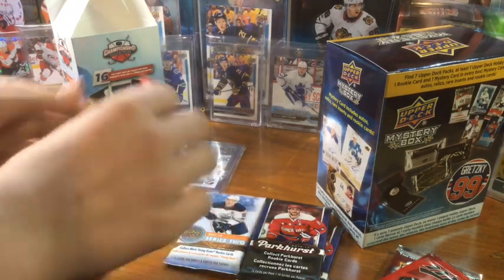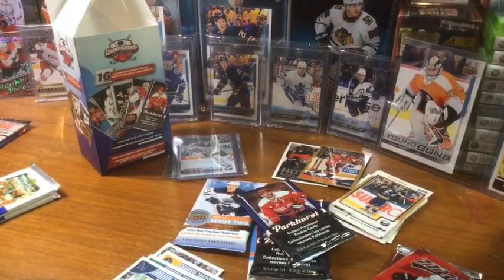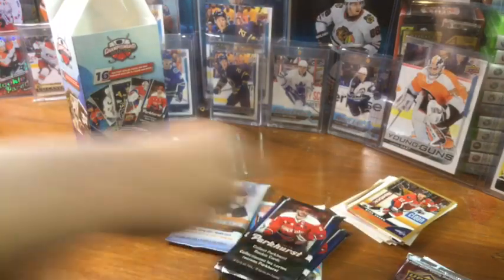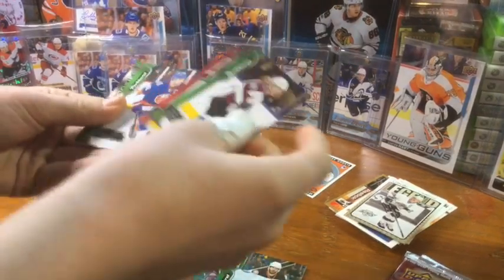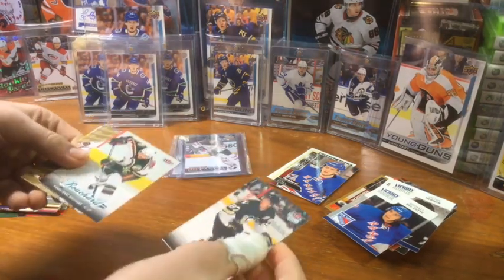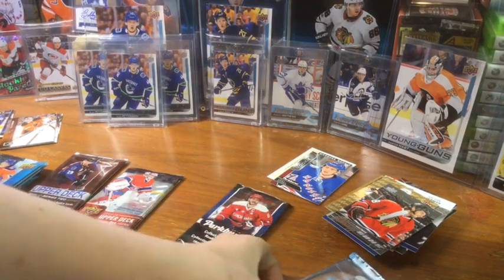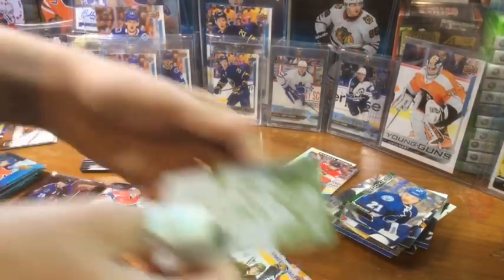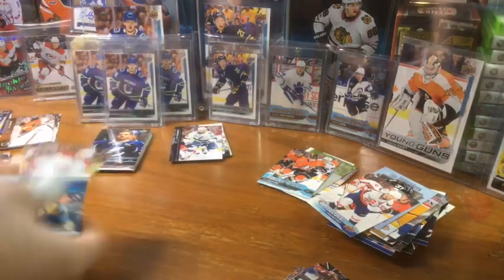Two mystery box’s!!! 1-of-1 yellow printing plate!!!!!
Hockey card unboxing